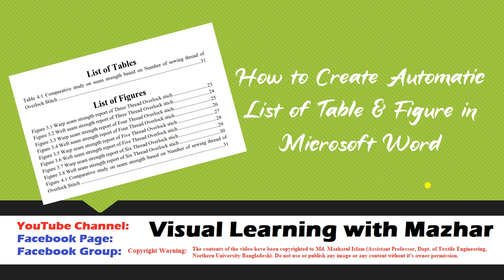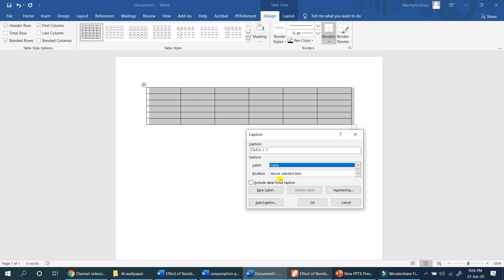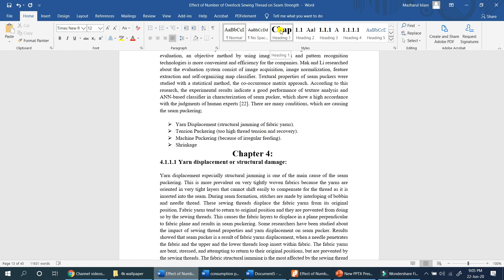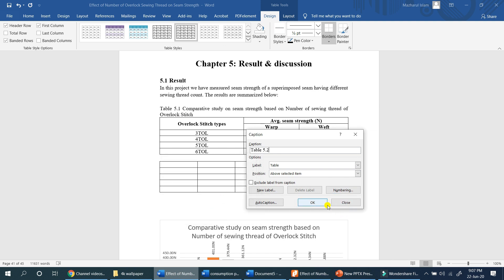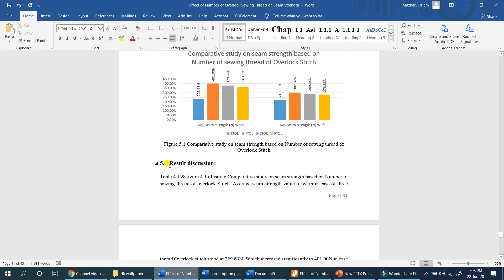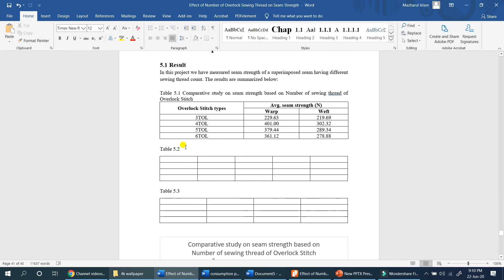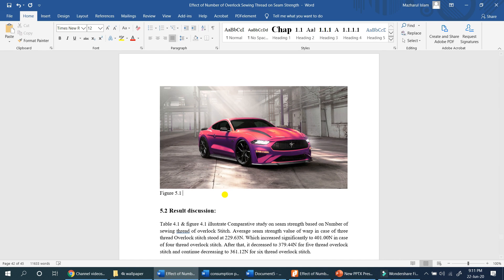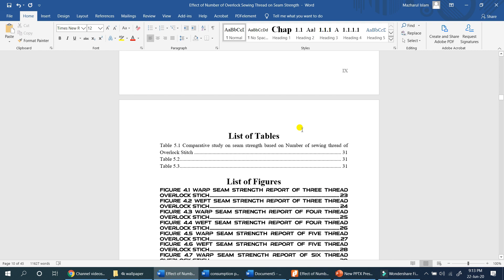How to Create Automatic List of Table & Figure for Project/ Thesis in MS Word 2010, 13, 16 (Bangla)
In this video I have discussed about How you can create automatic list of table & figure for project/ thesis in Microsoft Word 2010, 2013, 2016 or Microsoft 365 .

Other Microsoft Office Videos:

How to Create Automatic Table of Content for Project/ Thesis in Microsoft Word 2010, 13, 16 (Bangla)

How to Change Page Orientation in Different Pages in Microsoft Word 2010, 2013, 2016, 2019 (Bangla)

Copyright Warning:
The contents of the video have been copyrighted to Md. Mazharul Islam (Assistant Professor, Dept. of Textile Engineering, Northern University Bangladesh). Do not use or publish any image or any content without its owner permission.

The Settings of Google Form You Must Know Before Taking a Quiz Test in Google Classroom (Bangla)

Music: Cheer Up! - Positive Corporate by Keys of Moon